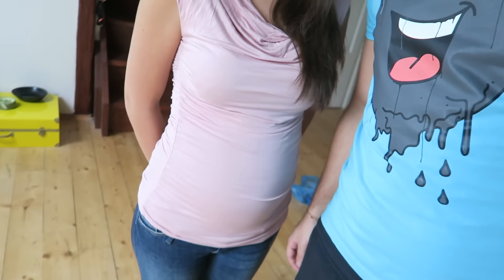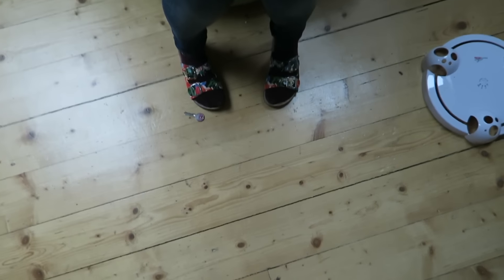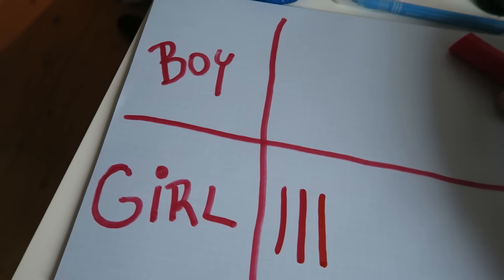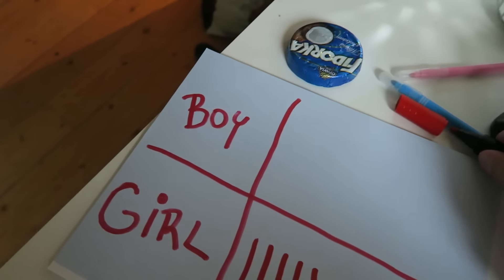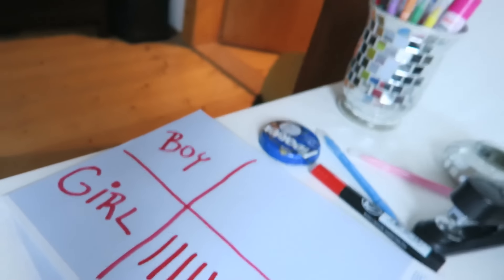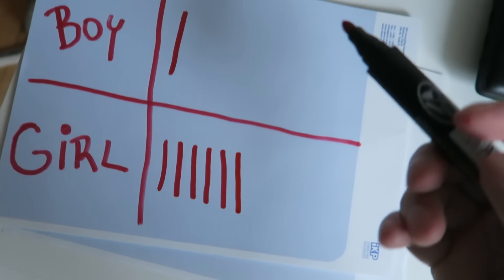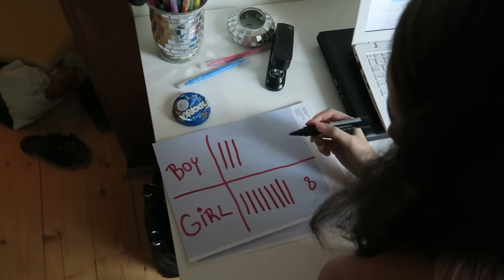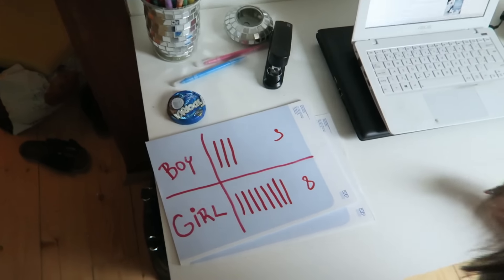11 FUNNY WAYS TO PREDICT OUR BABY'S GENDER!!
You are my HAPPY HAPPY FAMILY!

With love
Your
Erik Meldik

☺ SEND ME YOUR LOVELY MAIL HERE:
VIRALBROTHERS (ERIK)
P.O.BOX 134
KAFKOVA 19
16041 PRAHA 6
CZECH REPUBLIC